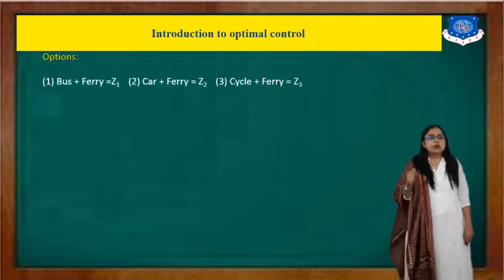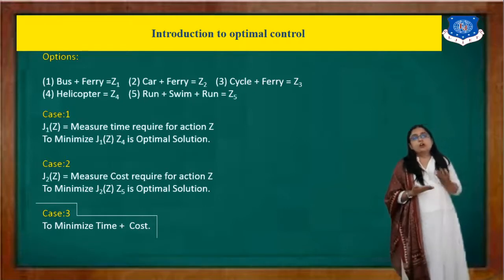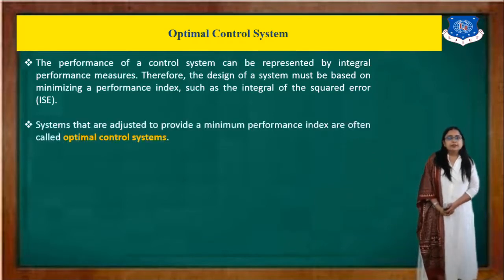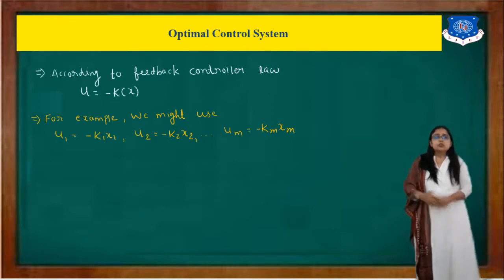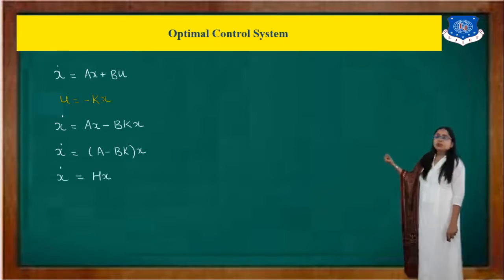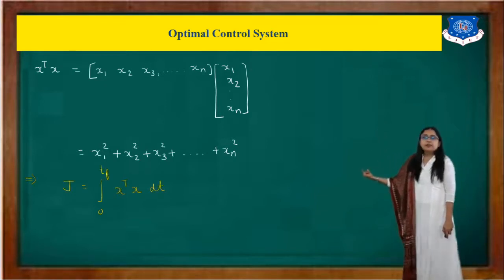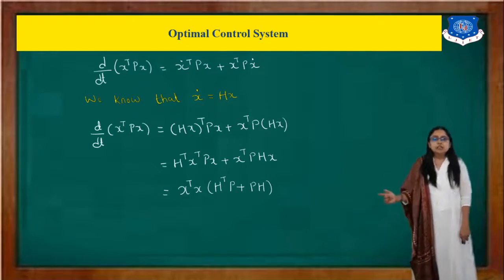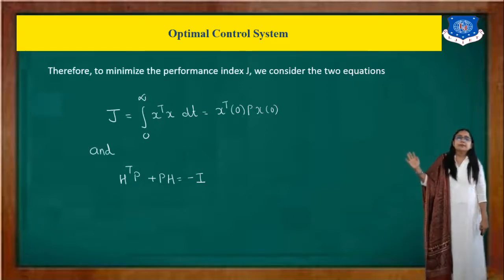CH03 Session 14 CSD Introduction to Optimal Control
Topic: Introduction to Optimal Control
Assignment
1) Define: Optimal Control
2)Define: Cost Function
3)Explain Optimal Control with help of one example
4)Explain Riccatti’s Equation for optimal control
5)Explain optimal controller
6)Explain performance index of optimal control system
7)Explain Optimal Control Design